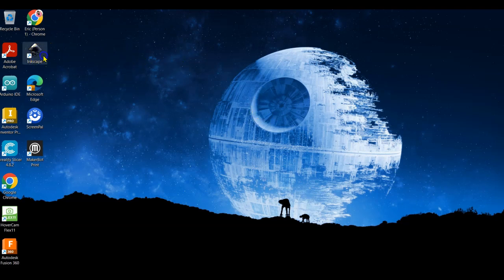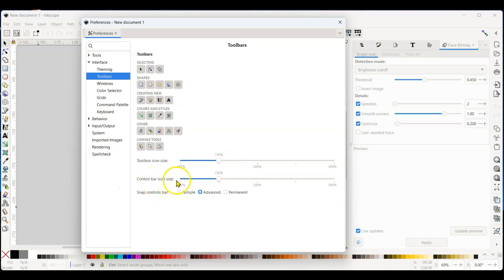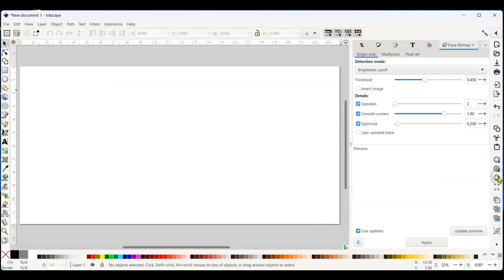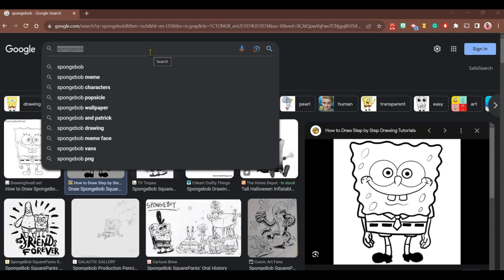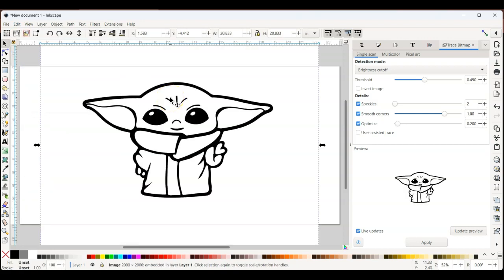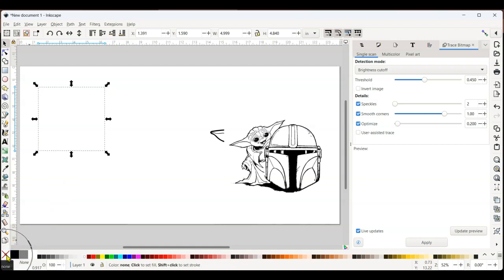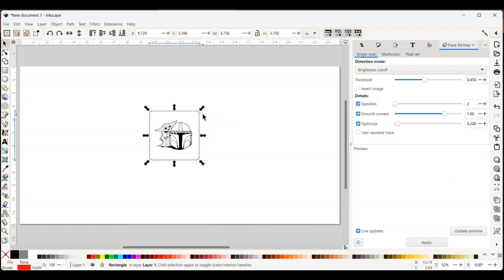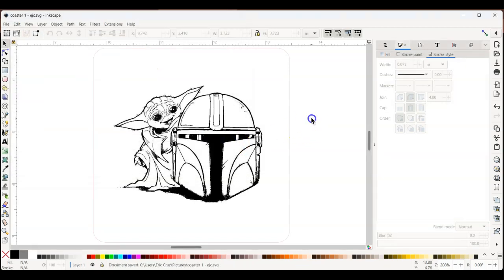Laser Project: Coasters